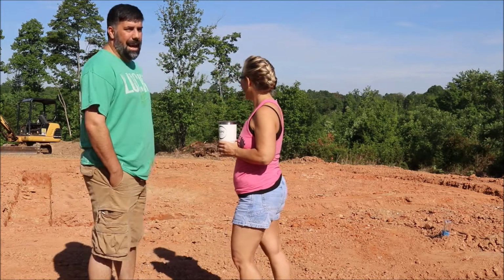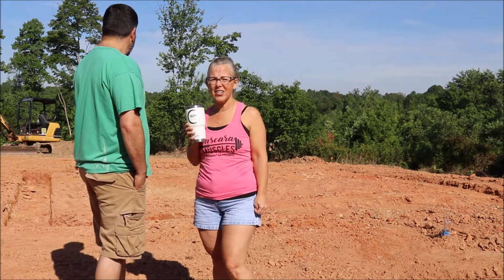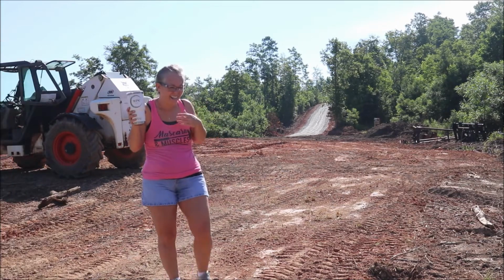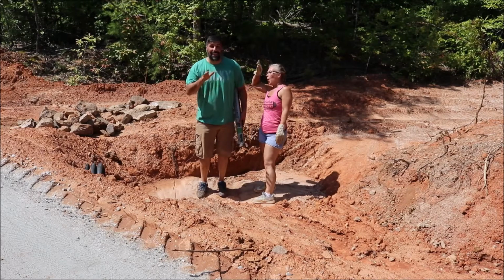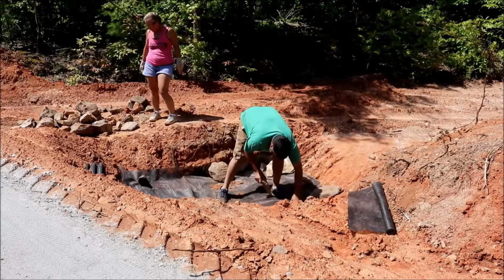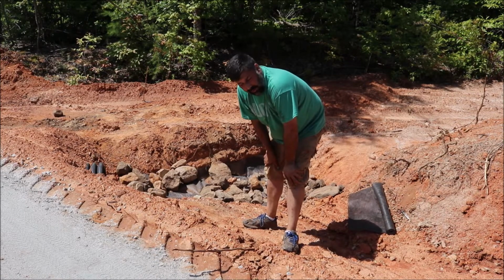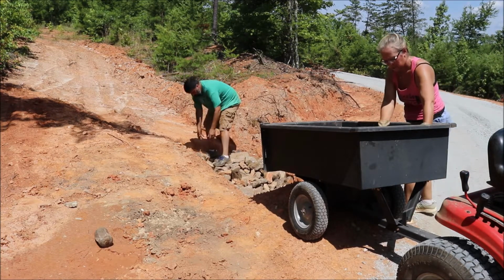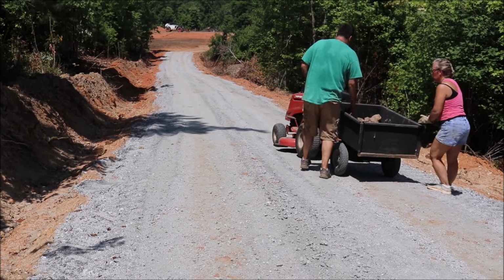Snake!!! (Ep 16)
Ken gets a surprise visitor an along with laughs we get some work done

A big thank you to JP Brown for the FB and Instagram logos. You can see JP  here
or on Instagram at foxhallww311